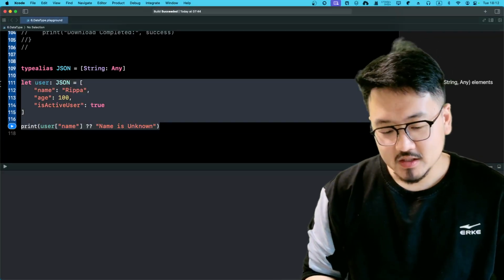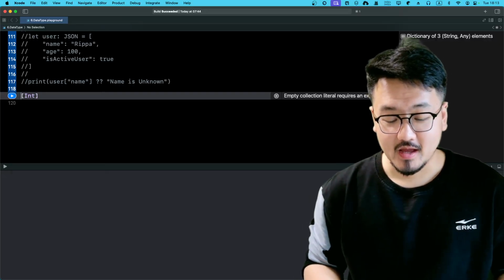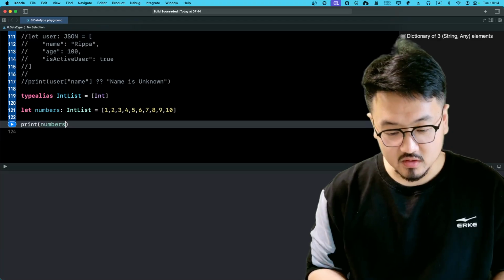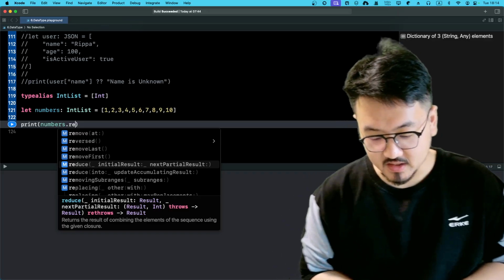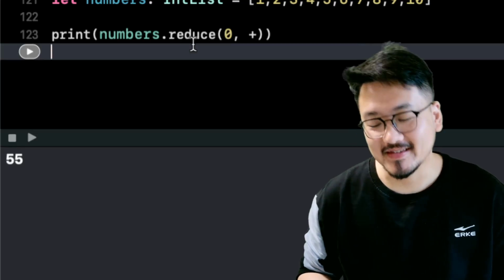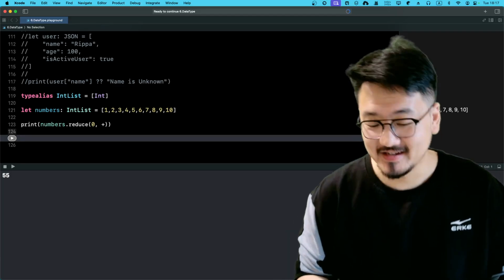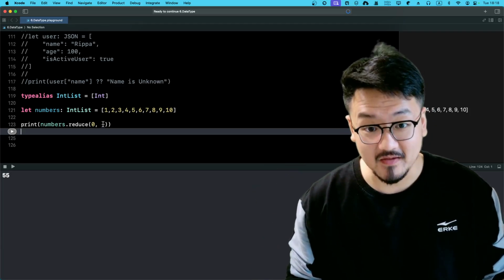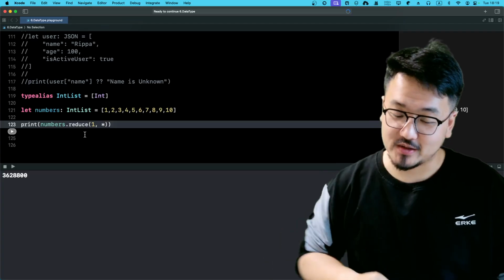iOS Dev Ep 45: Swift Intro - Typealias Demo Int List and Reduce